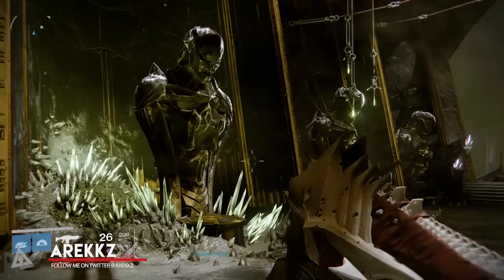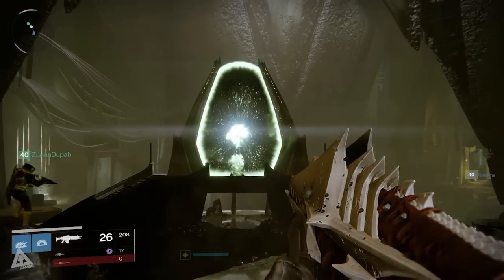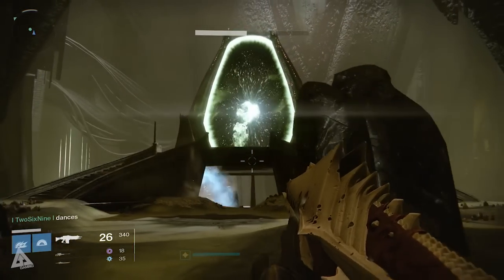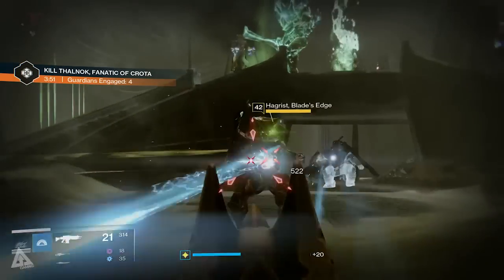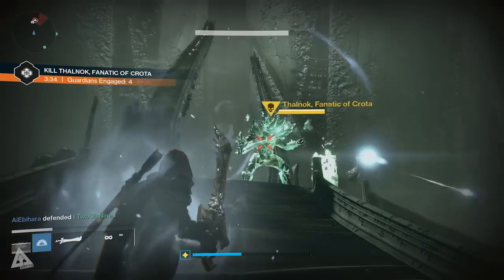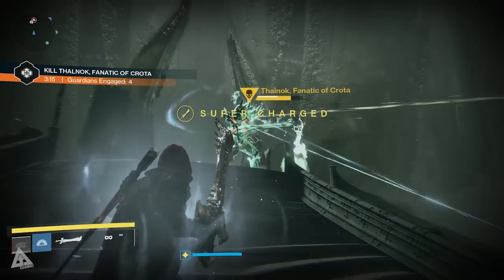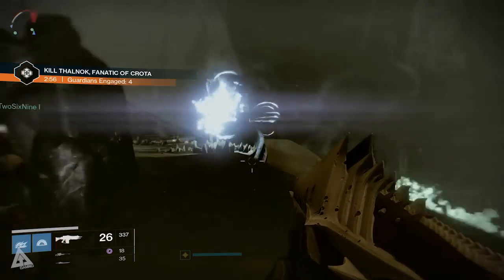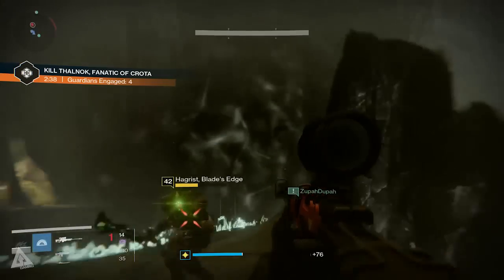Destiny "MINI CROTA" Court of Oryx Guide - Thalnok Fanatic of Crota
This week's Court of Oryx Tier 3 boss is Thalnok Fanatic of Crota in Destiny The Taken King.